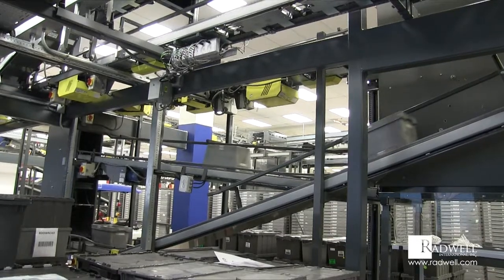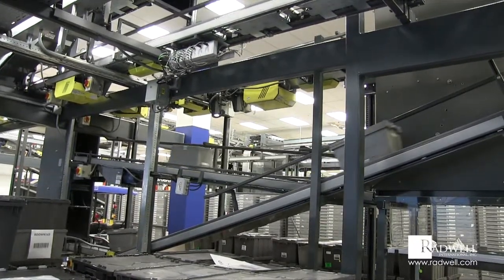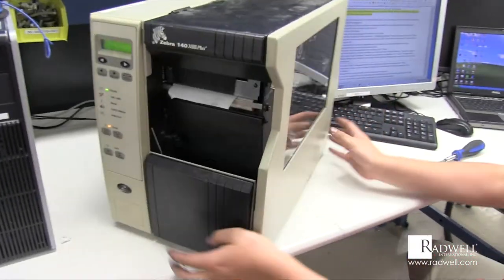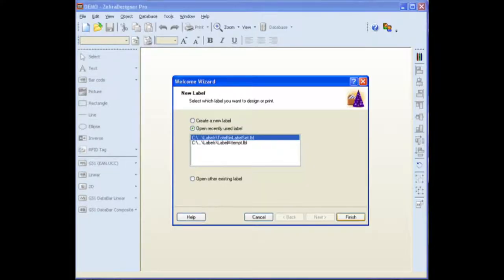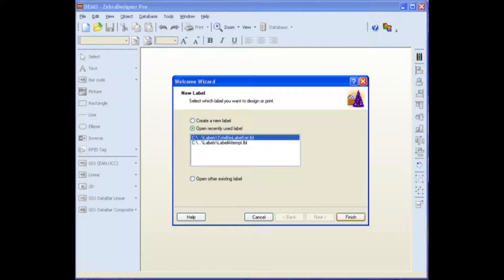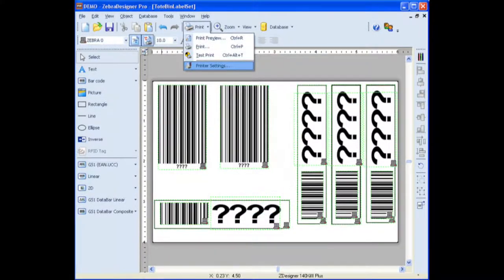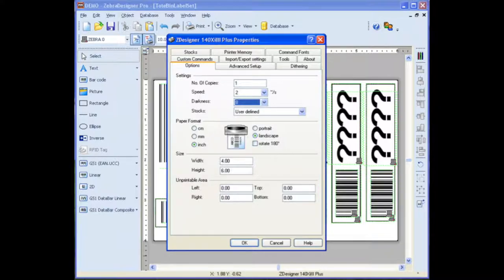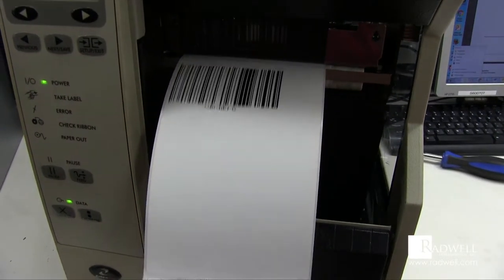Zebra 140 XiIII Plus Printer: "How To Print"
Join our host Christian in learning how to print on the Zebra 140 XiIII Plus Printer.